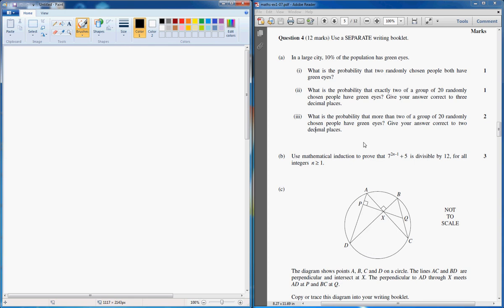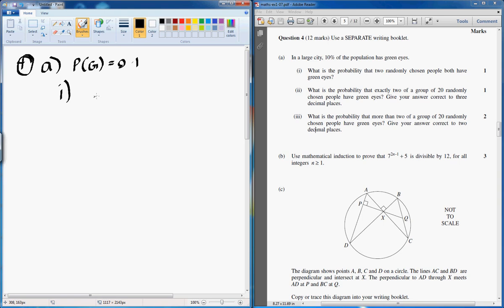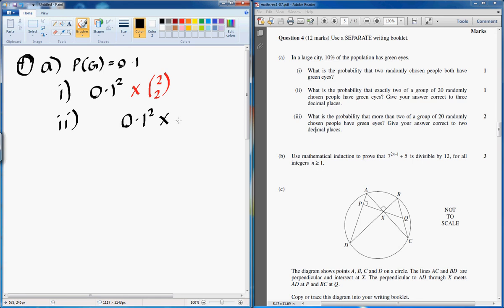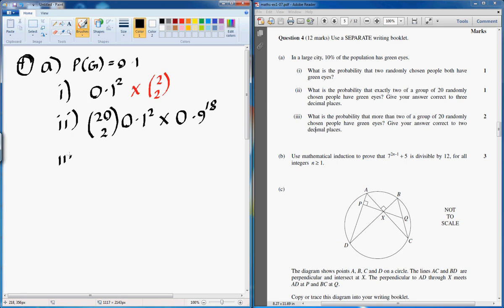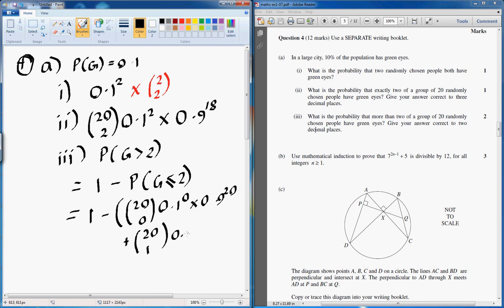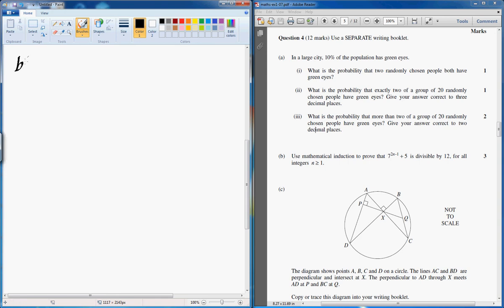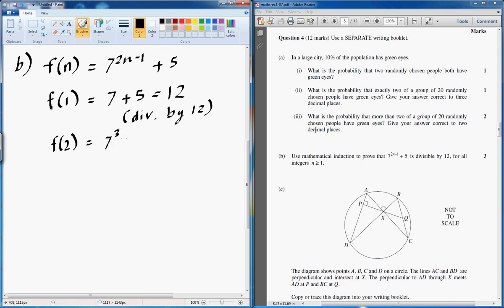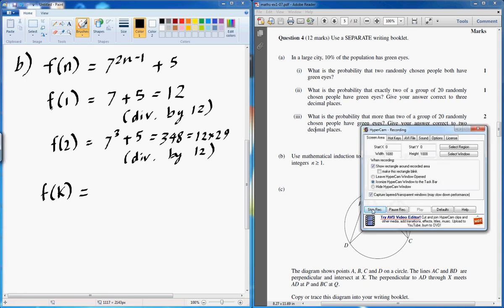Mathematics Extension 1 HSC 2007 Q4 part 1